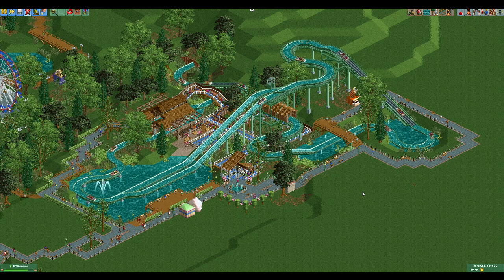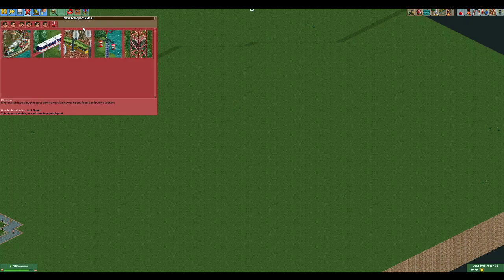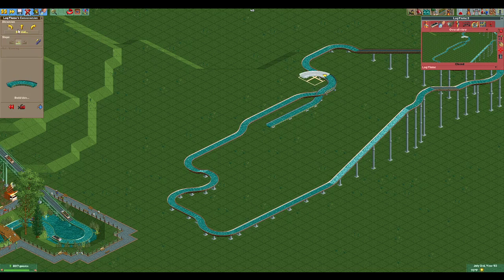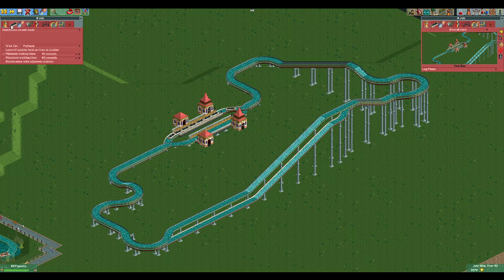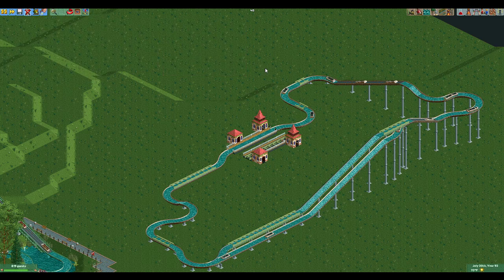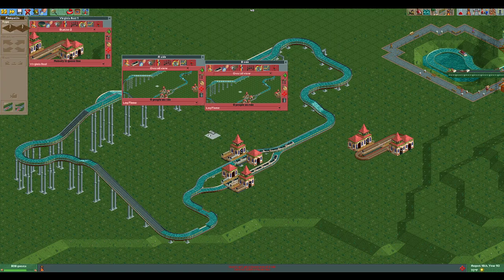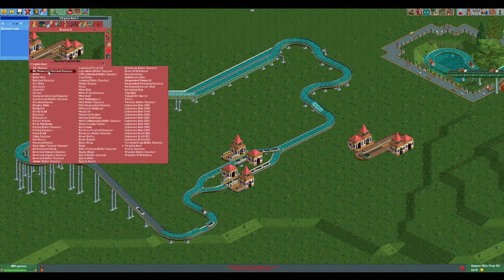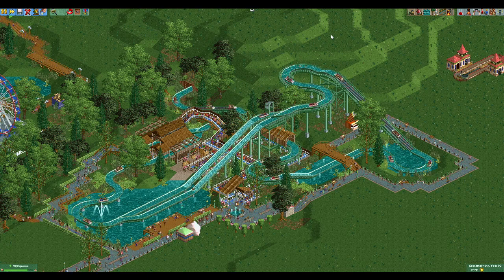RCT2 Hacking: Double Station/Drop Log Flume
We're cooling guests off today by adding a lot flume into our hacking park.  But we can't have just any log flume.  This ride will have a working double station and working double drop.  It's a relatively straightforward hack with the only downside being you have a separate queue for each side.  Other than that, it's a great way to add realistic details to your park and increase capacity.

This ride is built in OpenRCT2, an open source version of Roller Coaster Tycoon 2 that allows additional features beyond the base game.  The custom vehicle used here is by Roomie.